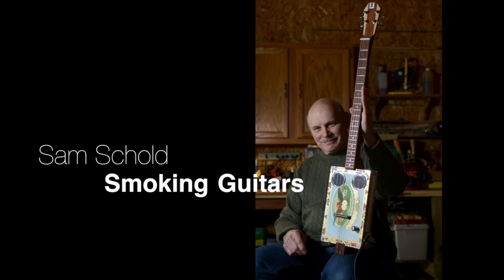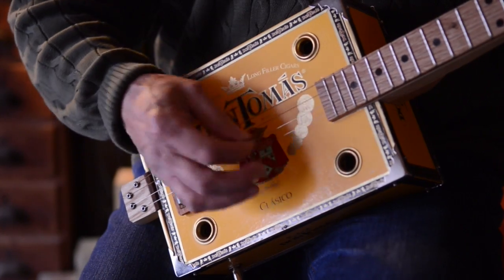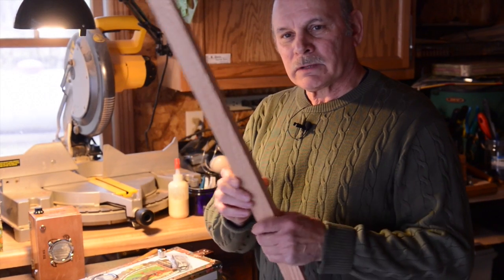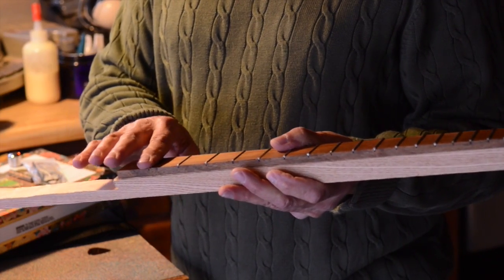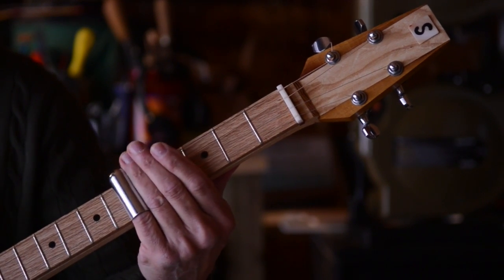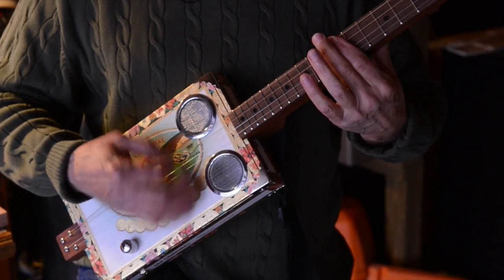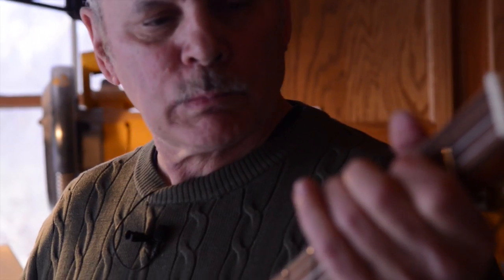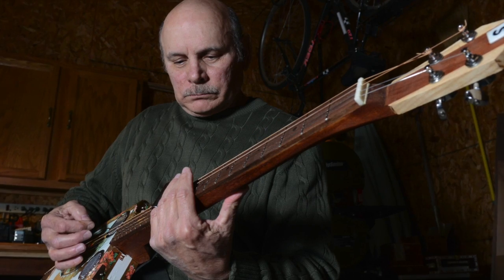Smoking Guitars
Artist and musician Sam Schold, of Sherrard Ill., makes and plays guitars made out of wooden cigar boxes.